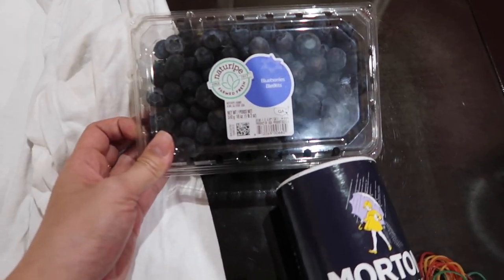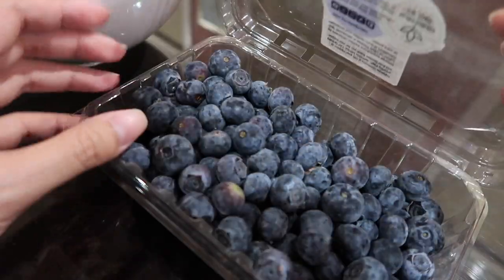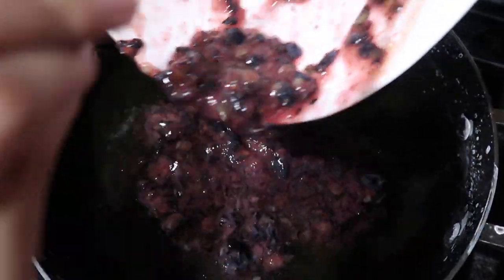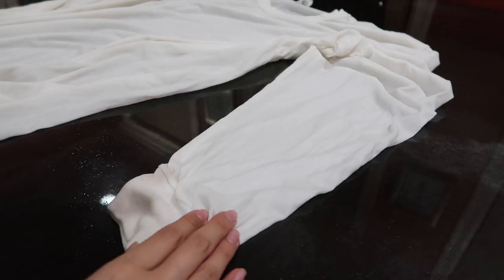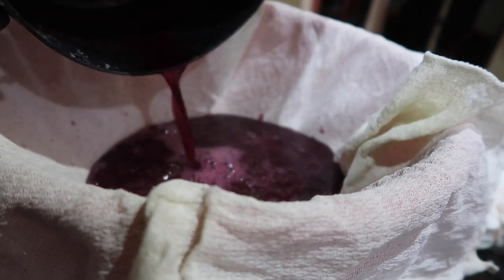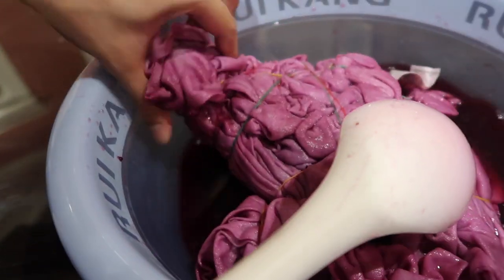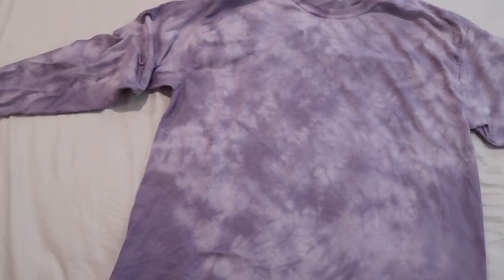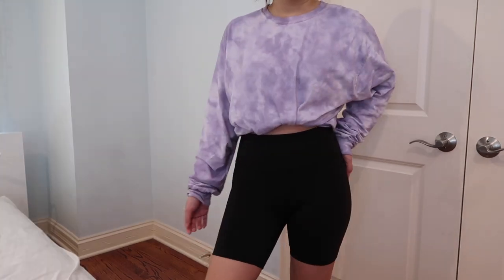Natural Tie Dye using Blueberries | DIY Purple T-Shirt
I created this one color tie dye T-shirt using natural ingredient (BLUEBERRIES) and the Crumble technique! The purple color looks so PRETTYY!!! PERFECT FOR SUMMER TIME! I hope you guys give this DYI a try! 💜💜💜

UPDATE: I don't recommend washing it using the washing machine. It faded the purple into a light purple gray-ish color. Hand wash if you want lasting color! :)

My White Long Sleeve T-Shirt

✨MY JEWELRY BRAND✨
ETSY SHOP - DELICATELIVING
I know you will LOVE these pieces!!!🧡

Filming Camera

FTC: Some links above are affiliate links from which I get a small commission✨ It does not affect you as a customer at all, but helps me keep on making videos for you guys! All opinions are my own!🧡